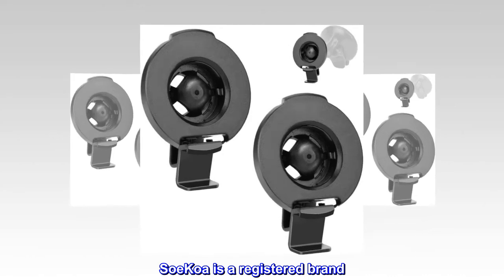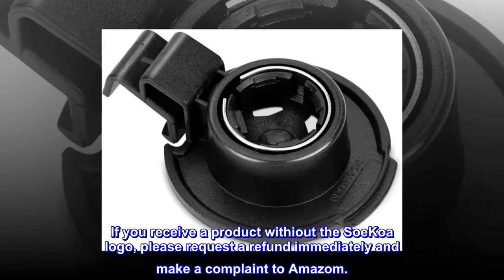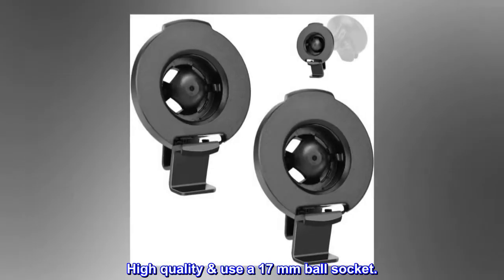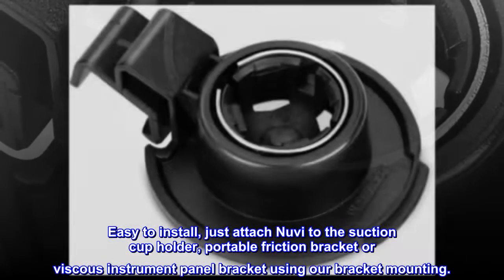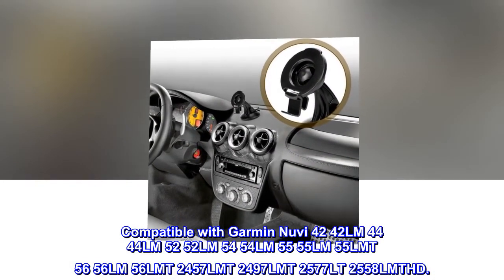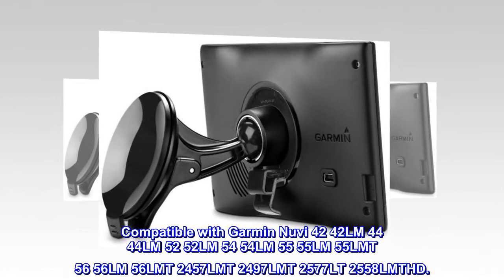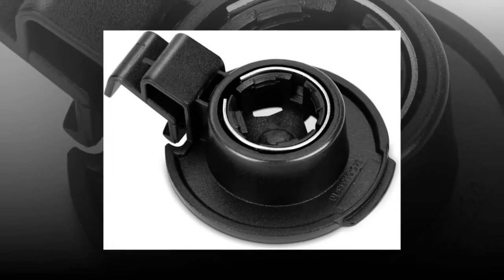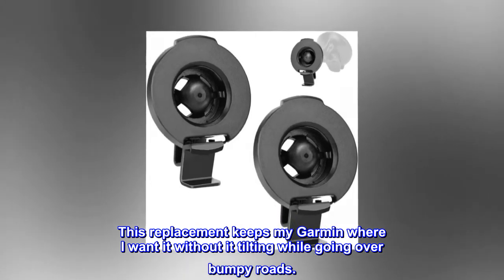Garmin Accessories GPS Bracket Cradle Mount Compatible with Garmin Nuvi 42LM 44 52LM 54 55LMT 56 58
SoeKoa is a registered brand. All of our product packaging has the unique SoeKoa logo. If you receive a product withiout the SoeKoa logo, please request a refund immediately and make a complaint to Amazom.
This product is only available for the following adapter models, other models are not applicable. High quality & use a 17 mm ball socket.
The design is exquisite and lightweight to allow the best viewing experience.
Easy to install, just attach Nuvi to the suction cup holder, portable friction bracket or viscous instrument panel bracket using our bracket mounting.
Compatible with Garmin Nuvi 42 42LM 44 44LM 52 52LM 54 54LM 55 55LM 55LMT 56 56LM 56LMT 2457LMT 2497LMT 2577LT 2558LMTHD.
Effective
The old mount that came with my GPS must've have been worn out. This replacement keeps my Garmin where I want it without it tilting while going over bumpy roads.